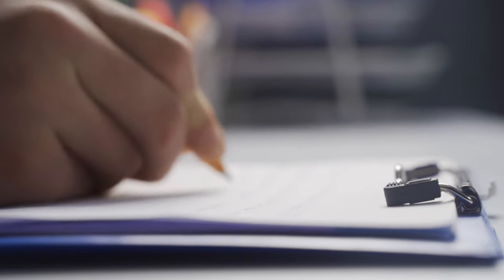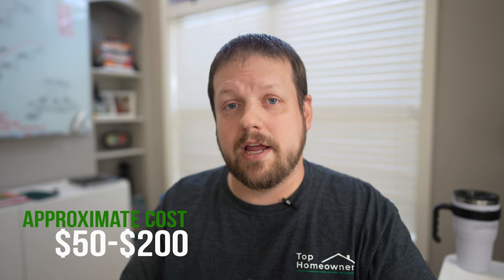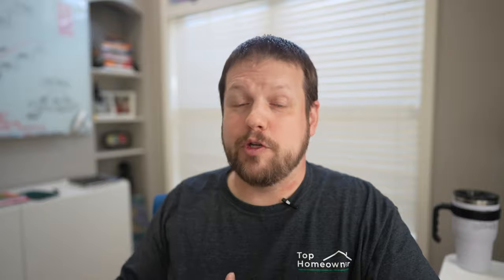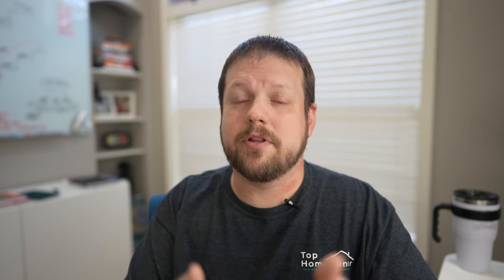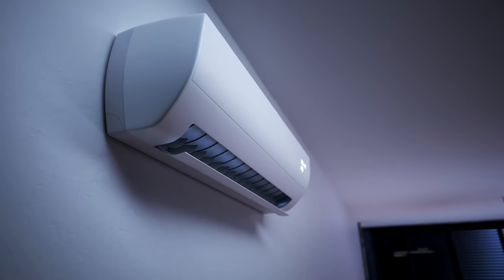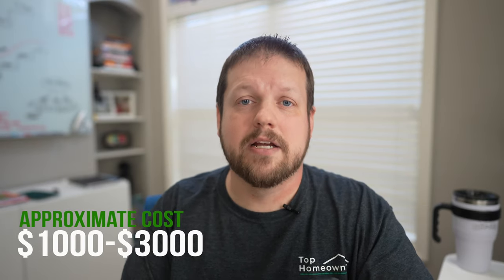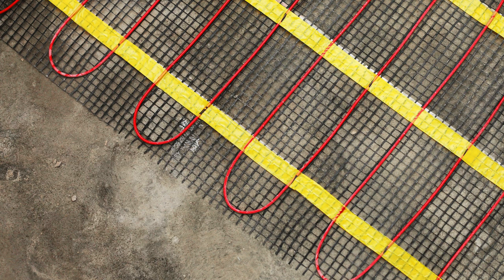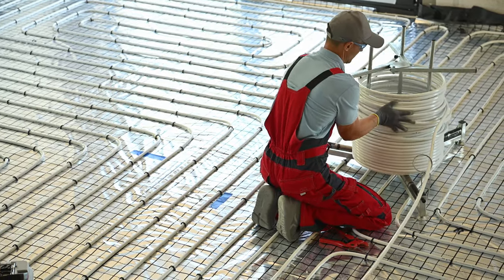7 Best Ways to Heat Up Your Garage This Winter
7 Best Ways to Heat Up Your Garage This Winter
👇 CLICK SHOW MORE 👇

If you spend any time in your garage working or visiting with friends, you know that when it gets too cold, all that space can go to waste. Here are seven different ways to keep your garage warm this winter so you can enjoy being in your garage!

==Product Link(s)==

CLIMATE CONTROL
Ceramic Portable Heater
Infrared Portable Heater
Indoor Propane Heater
Indoor Kerosene Heater
Outdoor Propane Heater
Direct Vent Propane Heater
Direct Vent Natural Gas Heater
Pellet Stove
Wood Stove
Mini Split
Radiant Heating Control System

INSULATION
Garage Door
Garage Door Bottom Seal
Garage Door Side/Top Seals

⏰ Chapter Timecodes ⏰
0:00